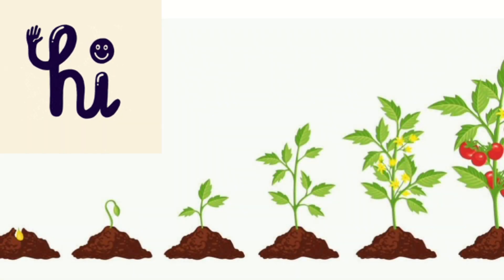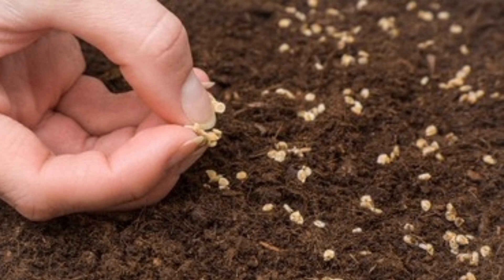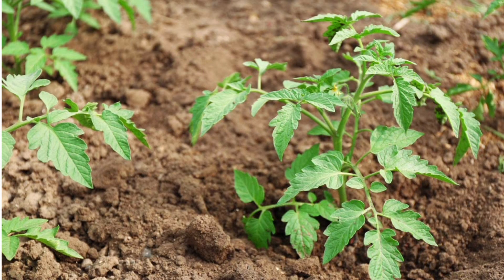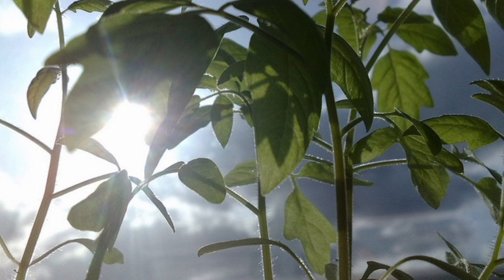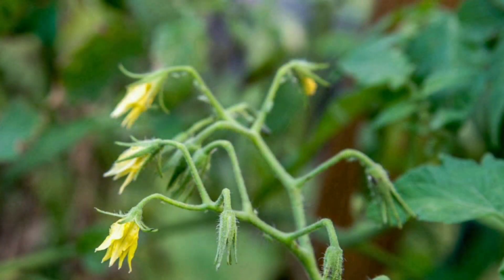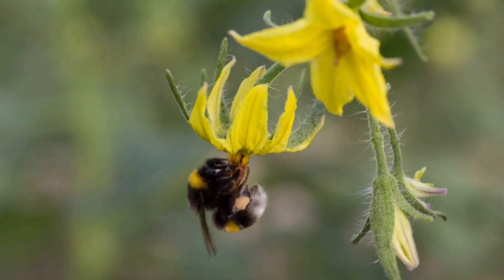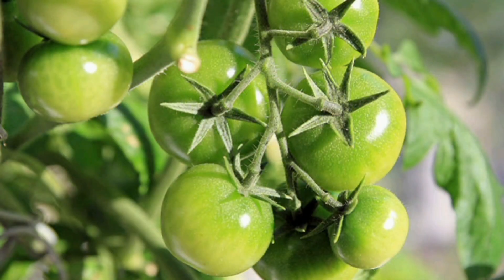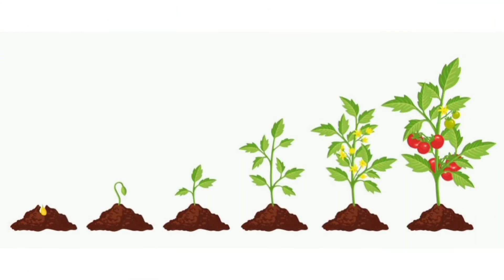"From Seed to Tomato Treat: The Story of Tomato Plant Growth!" kids Mum's Classes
Hi Everyone
In today's video I have shown the life cycle of Tomato Plant.